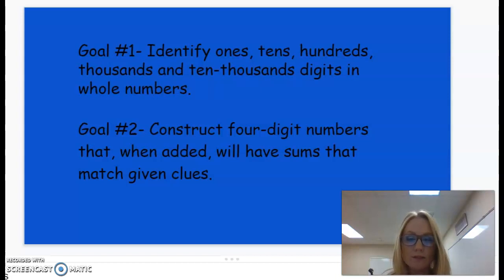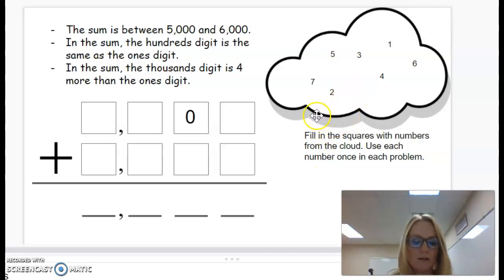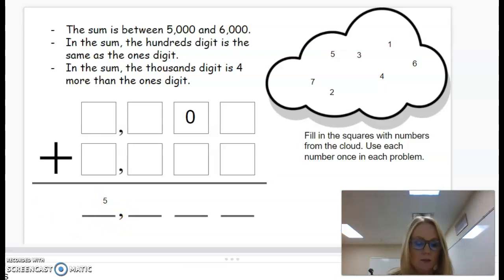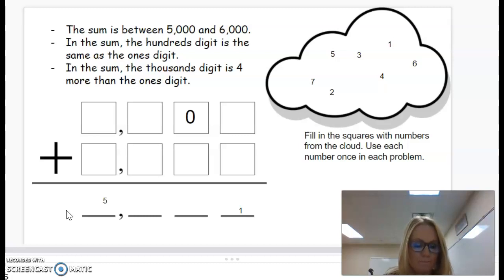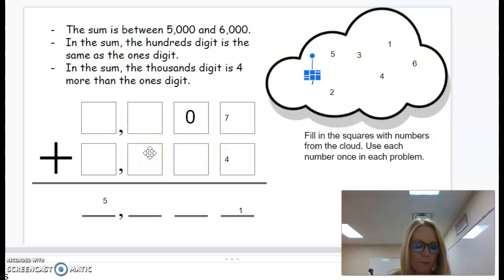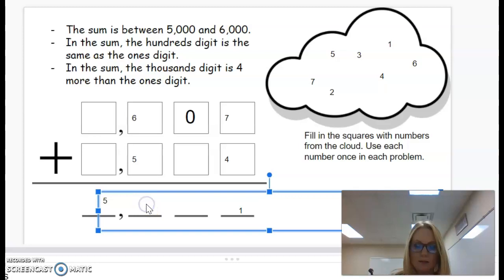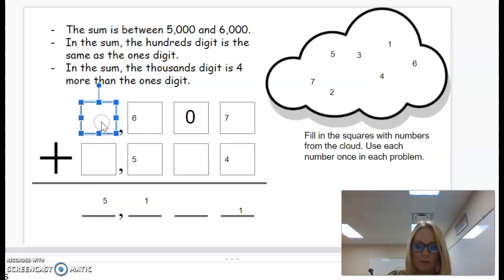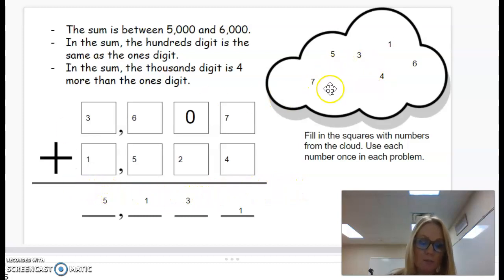4 Place it Right pt 1